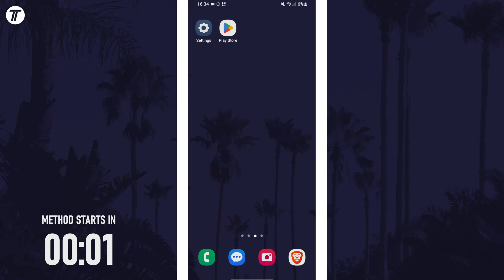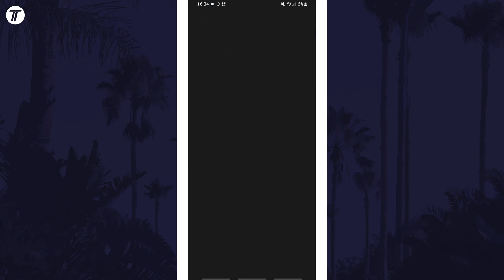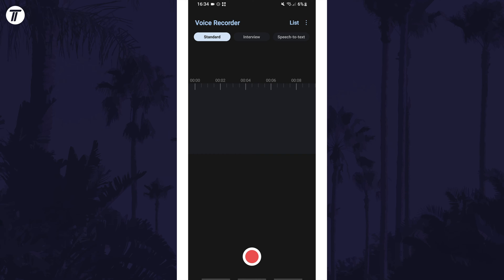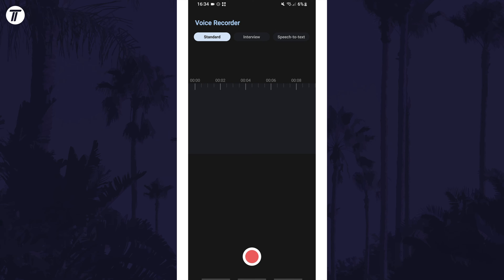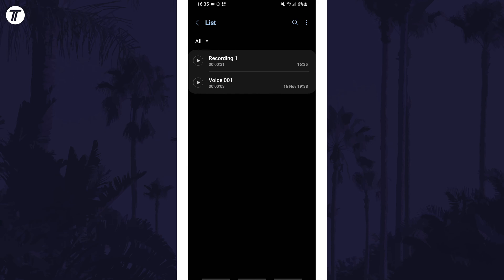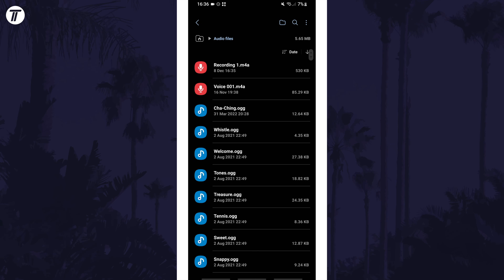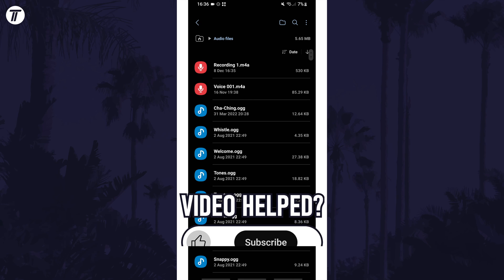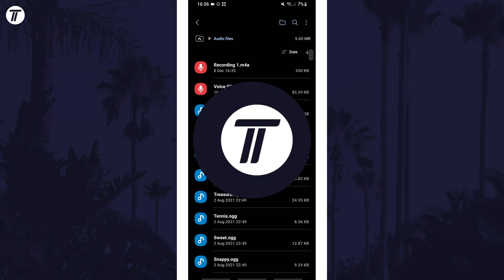How to Record Your Voice on Samsung Phone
Want to know how to record your voice on Samsung phone? This video will show you how to record audio on Samsung phone. You might want to know how to record voice on Samsung phone to record an interview. The method will work on all Samsung phones including Samsung Galaxy S23, Galaxy S24, Samsung Galaxy A series and more! Hopefully today’s video helps show you how to use voice recorder on Samsung phone!